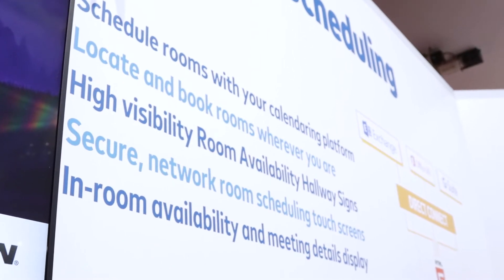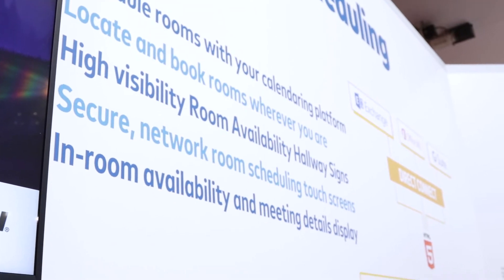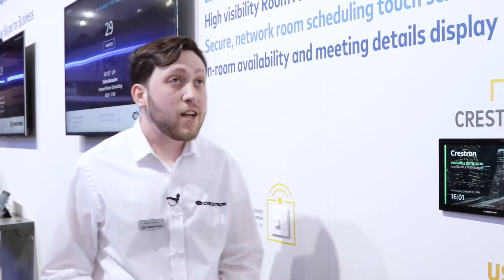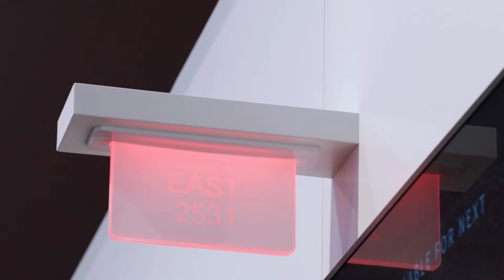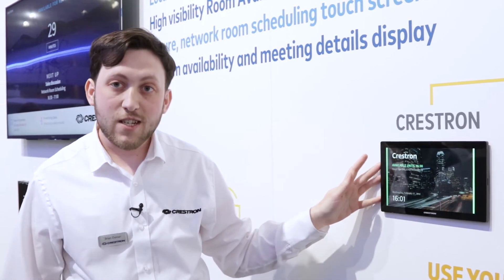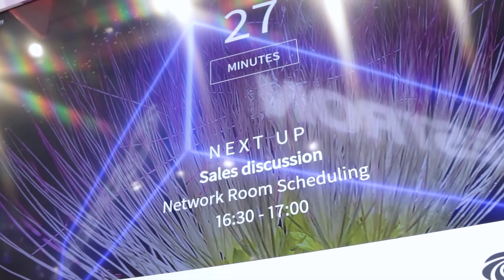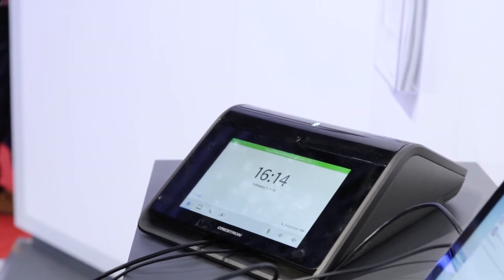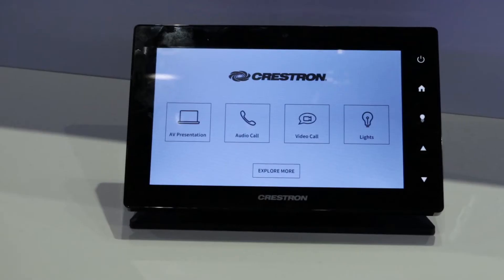Crestron Enterprise Room Scheduling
At ISE 2018, we demonstrated that with a direct, secure connection to the most popular enterprise calendaring platforms and native support for popular room booking programs, Crestron makes it simple and convenient to locate and book available meeting spaces from anywhere using any software.